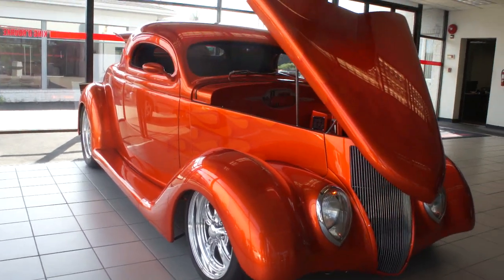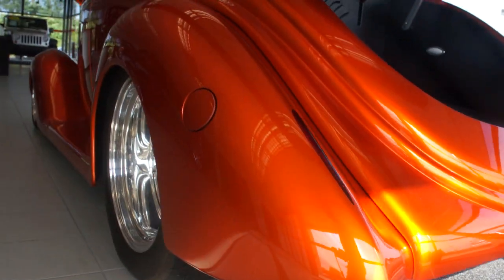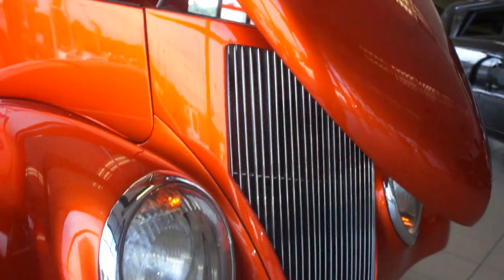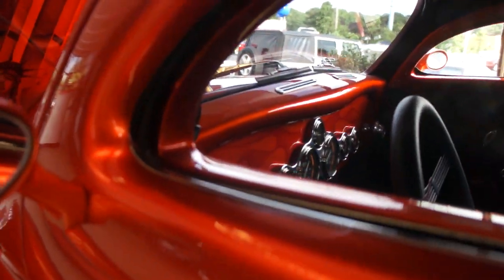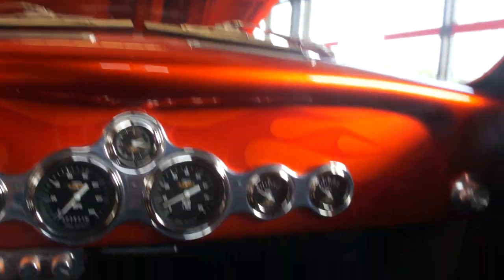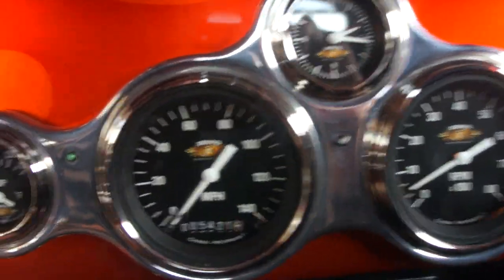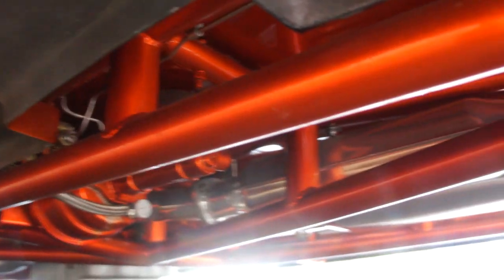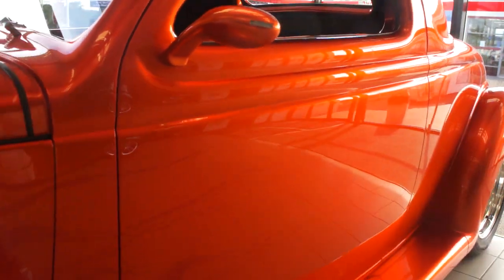1936 Ford 3 Window Coupe Built By Downs Designs For Sale~Simply Awesome!!